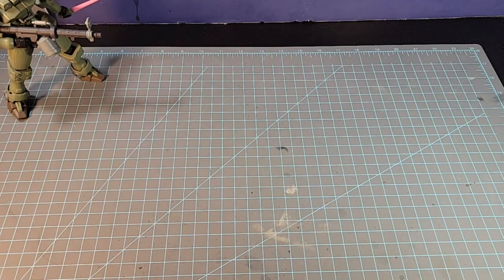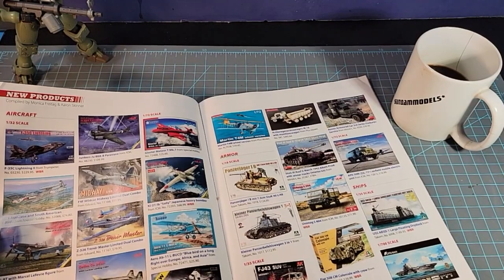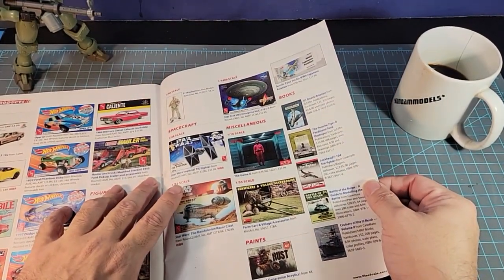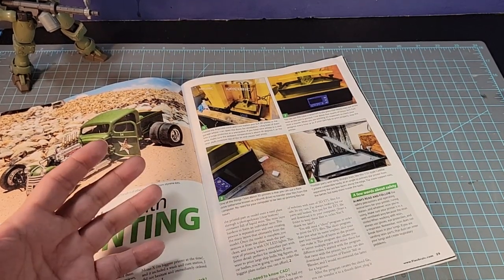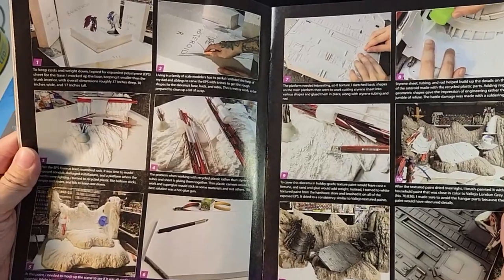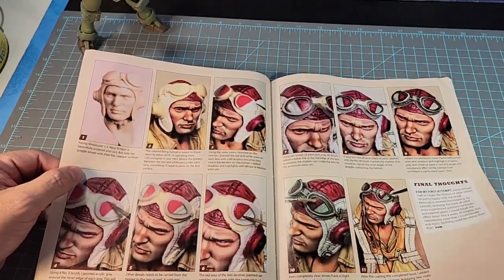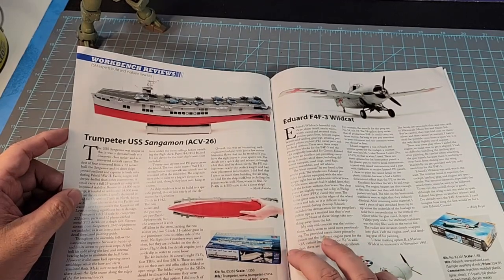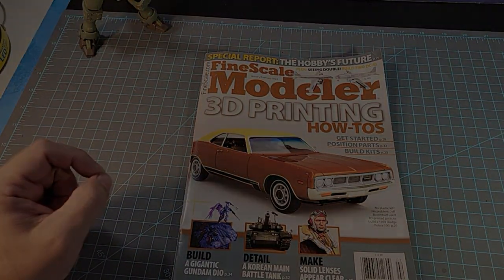*GundamModels* Fine Scale Modelers Jan/Feb 2023 issue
Before I talk about my contest that will be announce this weekend I wanted to share something that got me to do this. This is the January and February issue of Fine Scale Modelers that show off a lot of good info about the status of model making but a diorama build of the Wing Gundam and Eypon which is amazing to look at.  I like that this company is showing more gundam kits and how the community is now accepting it